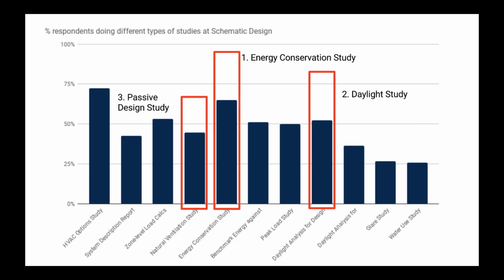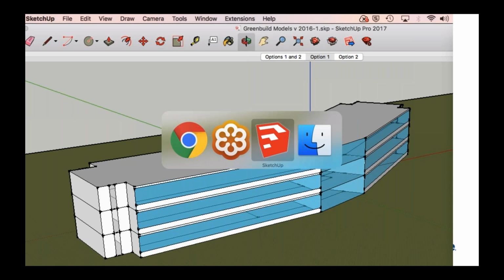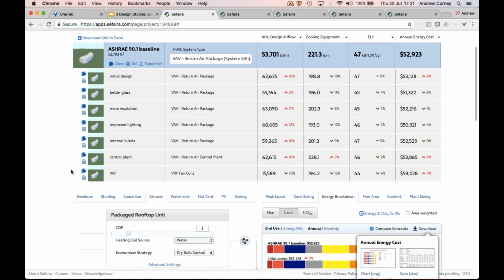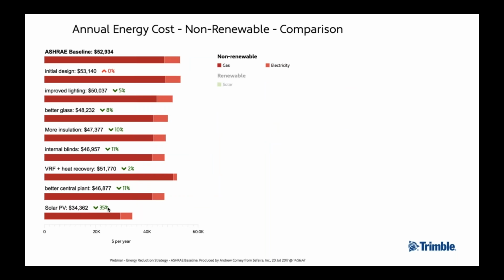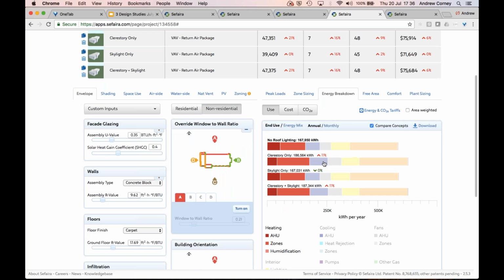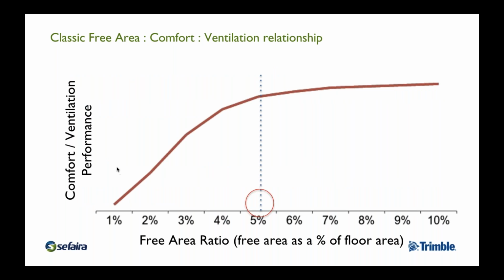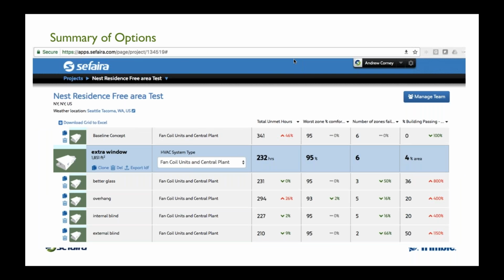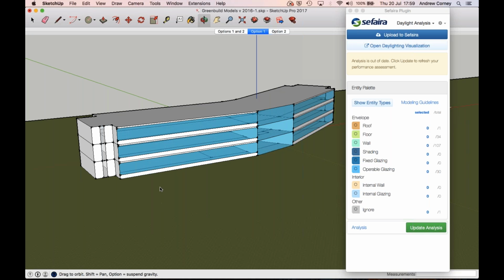3 Easy Performance Studies to Improve Your Building Design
What do practitioners commonly do during schematic design to improve performance? We asked around -- and made these key workflows really easy to do! This free webinar shows you how to:

- Use a peak load reduction study to demonstrate the benefits of envelope improvements and space plan changes.

- Optimize window openings and passive design features to make a naturally ventilated building comfortable.

- Create a credible energy reduction strategy that communicates the impact of different energy efficiency options.

- Collaboratively improve your initial design with engineers and energy modelers through new sharing capabilities.

Happy viewing